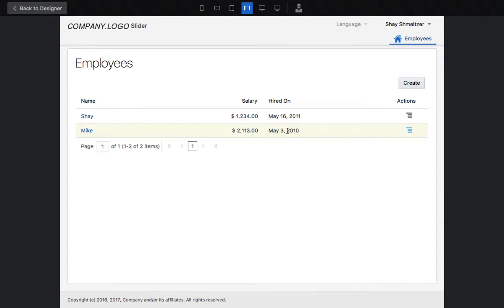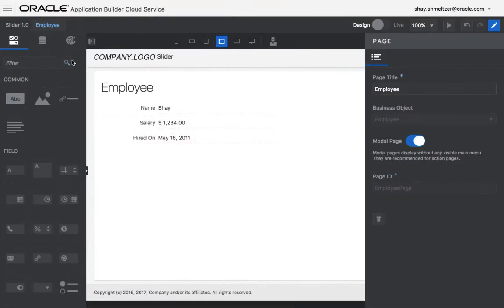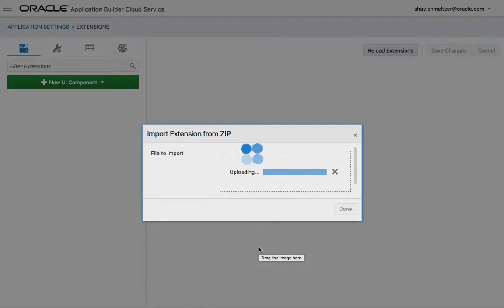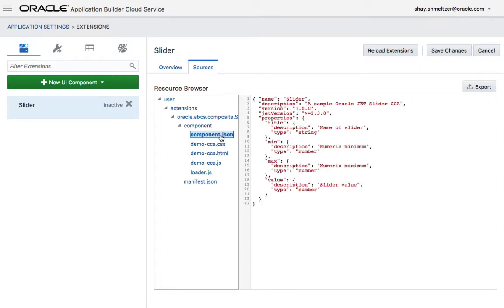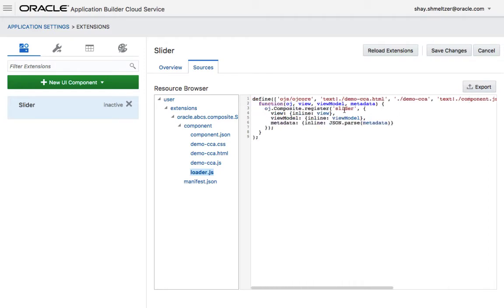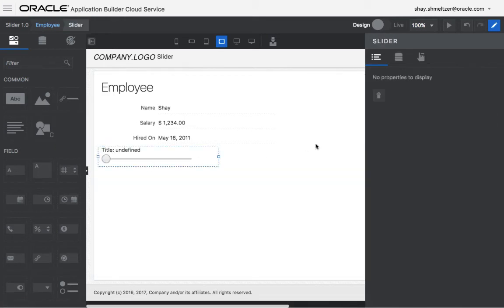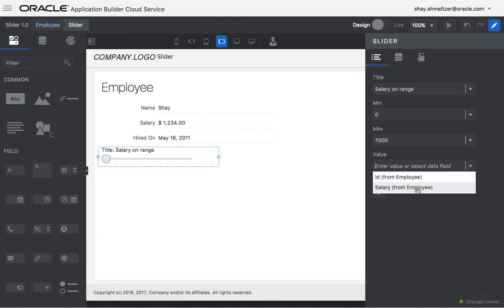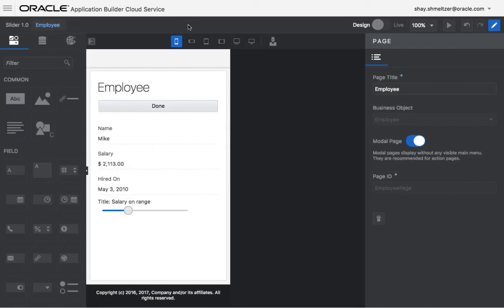Extending Oracle ABCS with Oracle JET CCA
Extending Oracle Application Builder Cloud Service with custom UI components based on Oracle JET CCA blog with code